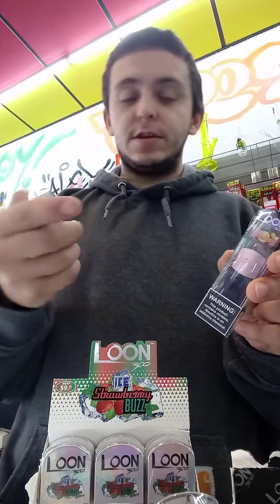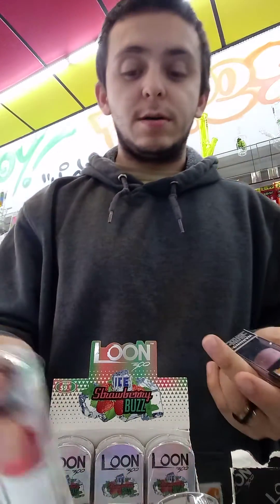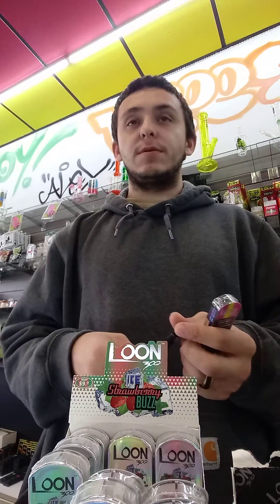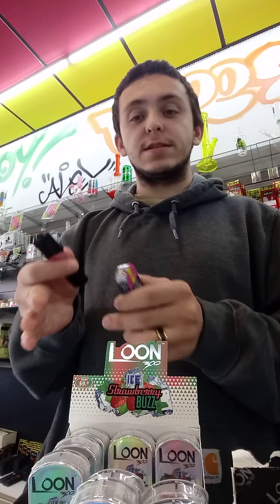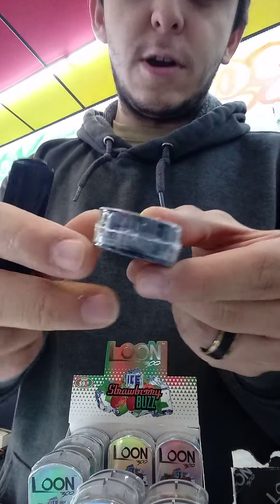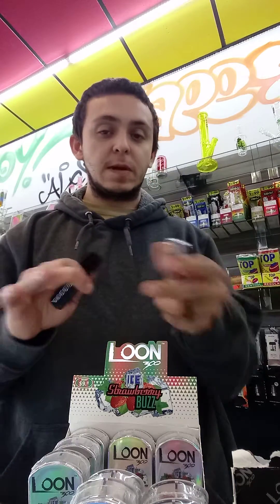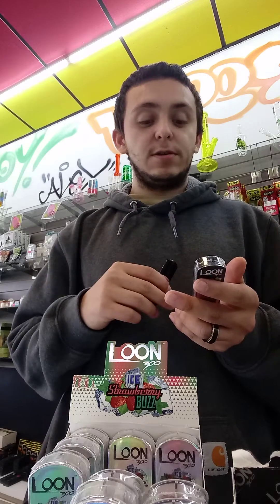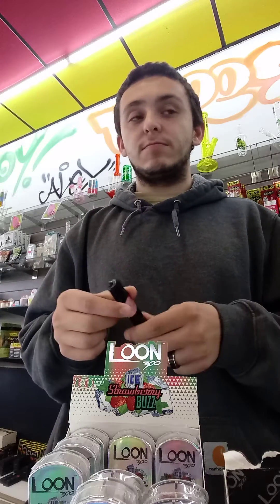LOON smoke device